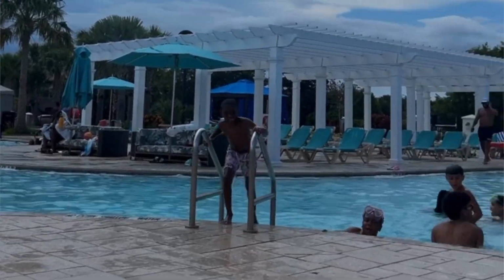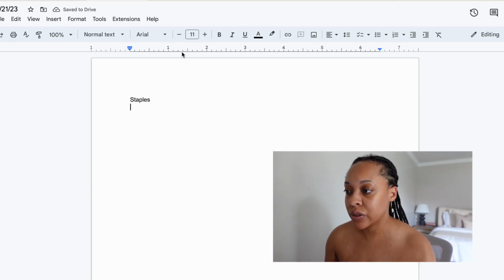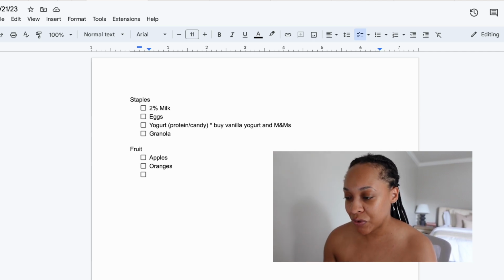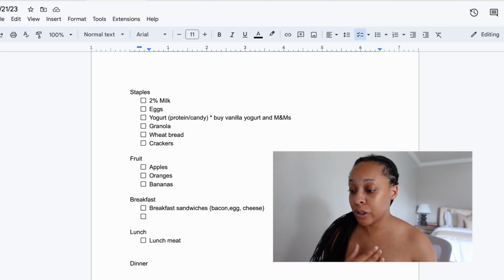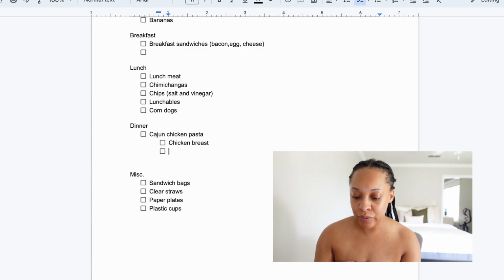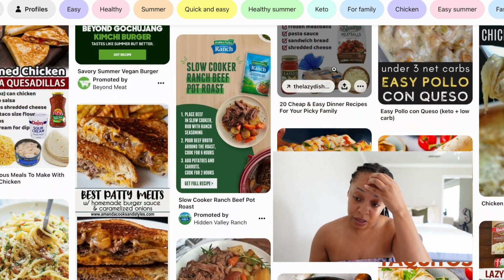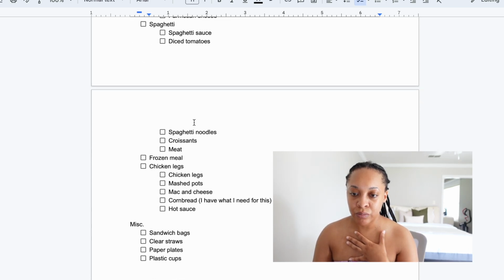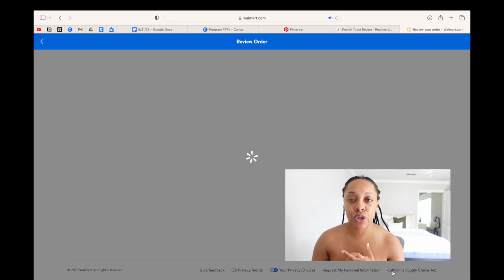Budgeting for groceries on $100 week for a family of 3! As a single mom.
For the past year trying to stick to my grocery budget has been HARD. I've had to increase it nearly 3 times to keep up with inflation, but I think I've finally got it down. In this video I'm showing you my process from making my grocery list to using Walmart pickup and the ways I'm trying to save money. I budget $200 per paycheck or $100 week for 3 people as a single mom. Hopefully you get some budgeting tips out of this!

Time Stamps
0:00 Introduction
1:28 Setting up my grocery list
9:12 How I get dinner ideas
15:55 Ordering my groceries

🤗About Me:
Hey I'm Dyana, single mom of 2. After becoming debt free, I now share my life on a budget and money tips as I work to create generational wealth!